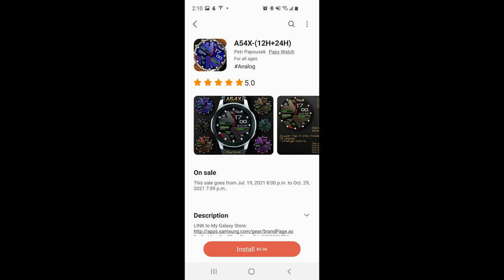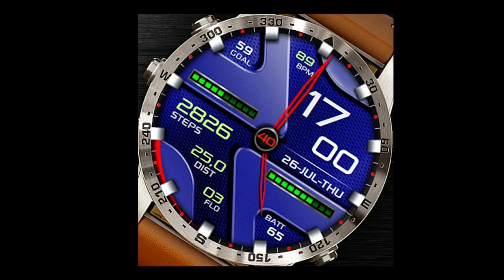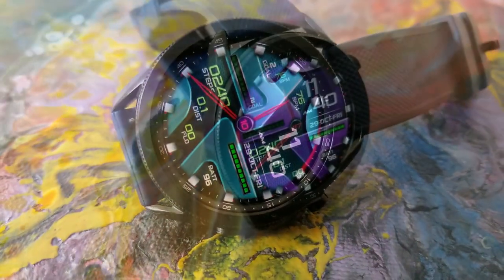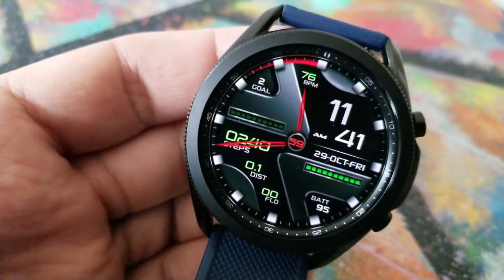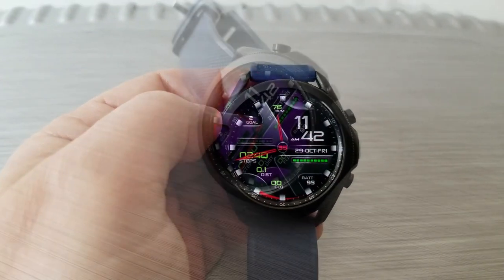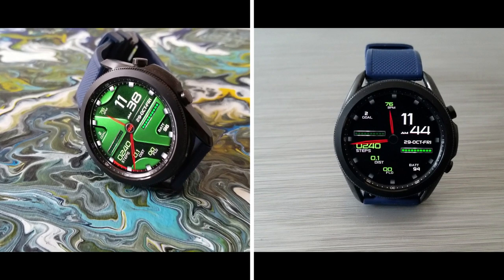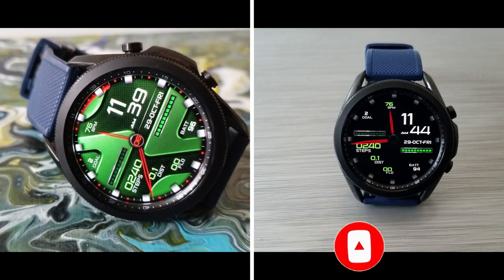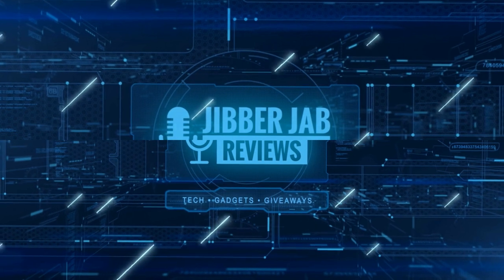LIMITED TIME FREEBIE _ HURRY! Samsung Galaxy Watch 3 Watch Faces - Jibber Jab Reviews!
Samsung Watchfaces
Smartwatch